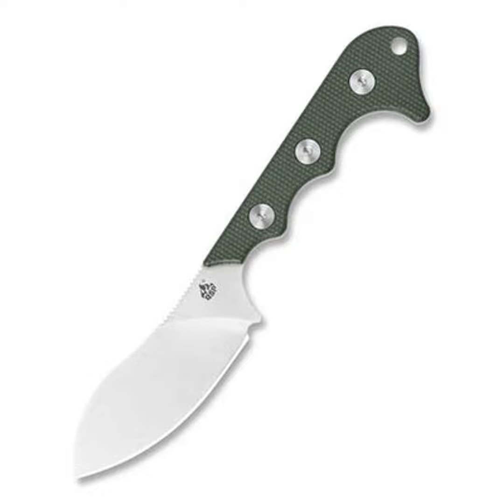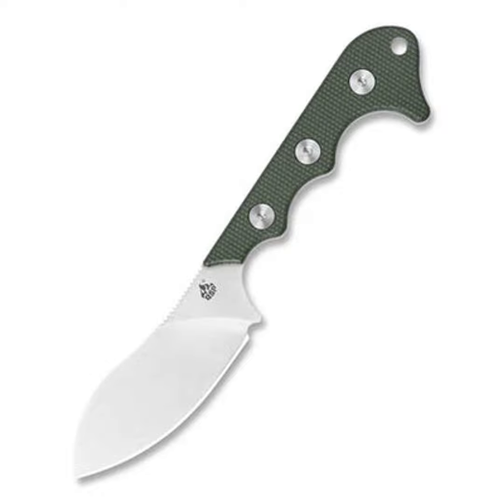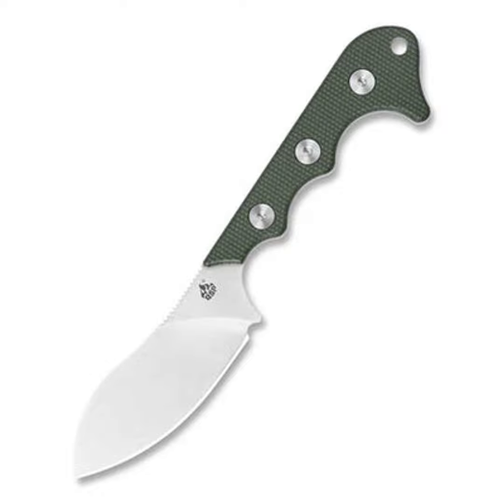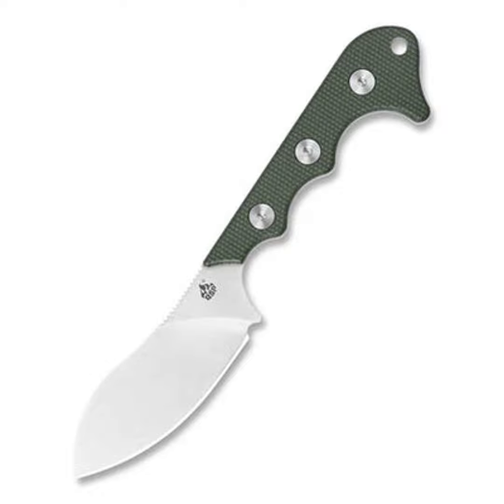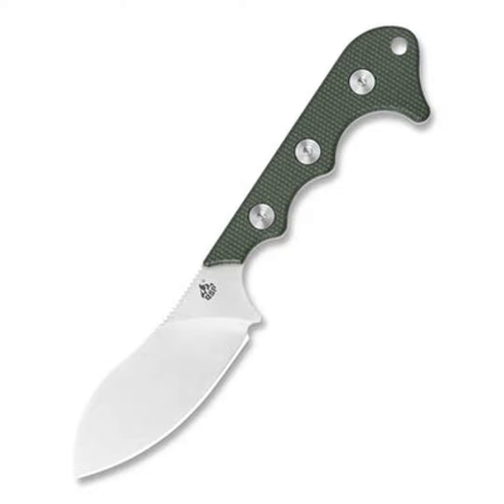What Are Neck Knives? A Guide to Their Uses and Advantages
A Guide to Neck Knives
 What are neck knives?

In this podcast, our host explores the versatile yet little known neck knife. Though small in size at only 2-4 inches, these discretely worn knives have proven themselves useful in many situations thanks to their convenient placement around the neck and immediate accessibility.
 Key advantages

Some benefits of neck knives discussed include their compact design that doesn't weigh one down, usefulness for outdoor activities like hiking and camping, and value as a self-defense tool. Proper blade shape, material, and price point matching one's needs are also covered.
 Worth considering?

By learning about the neck knife's portability, multi-purpose utility, and security benefits, you may find it a worthwhile carry option. Tune in to gain a new perspective on these overlooked blades and how they could enhance your adventures or tasks.